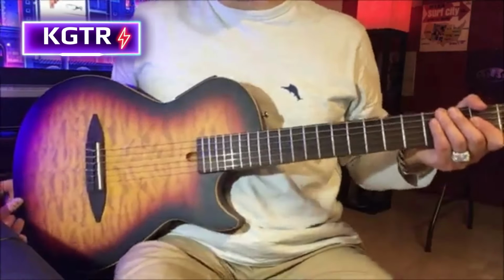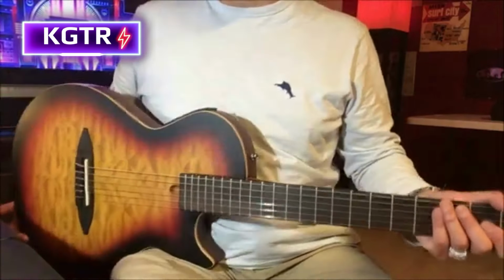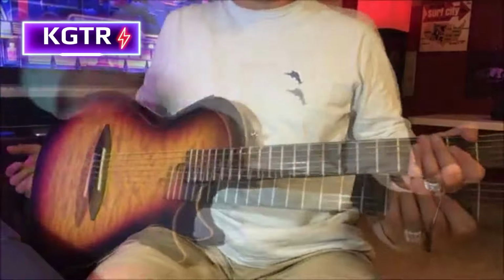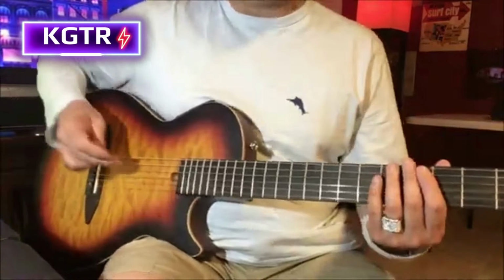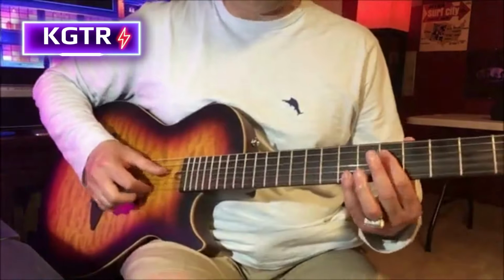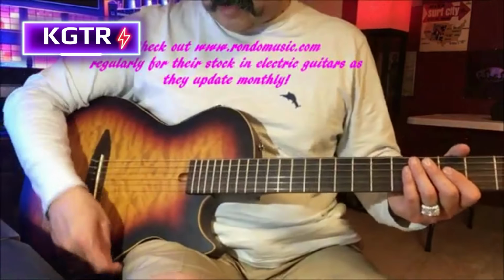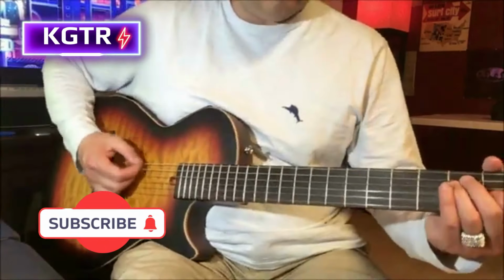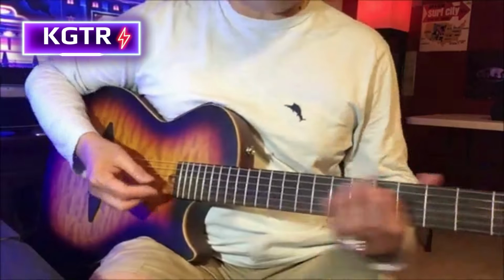The Cheapest Les Paul Style Guitar? The Hadean Electric Acoustic Guitar - Full Review and Demo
Due to high demand, the incredible Hadean is now available for just $229 and includes my complete demo, review, and tone test! I paid $149.00 before the price increase for the Les Paul style guitar from RondoMusic.com for a fraction of the cost of the real thing.  Too good to be true? Let's find out!  This is in the style of the classic Gibson / Godin Multiac Slim Les Paul Acoustic Electric.  Gorgeous two-piece maple quilt with a three-band EQ and a mahogany back and sides! Let's see how she sounds!  Rondo Music

My 2nd YouTube Channel:
Yesteryear and Today